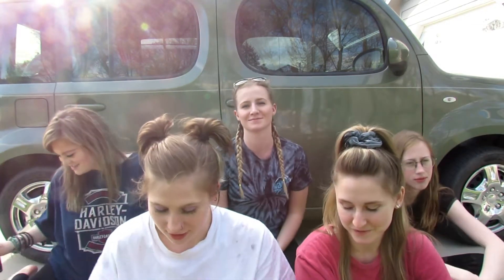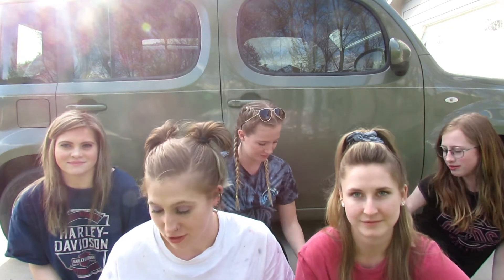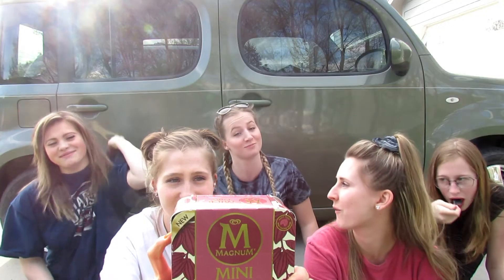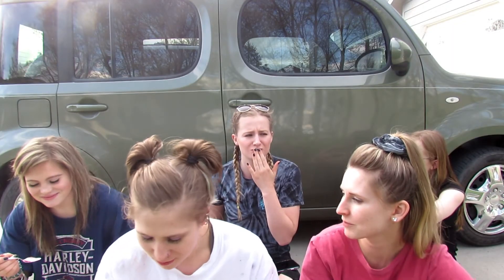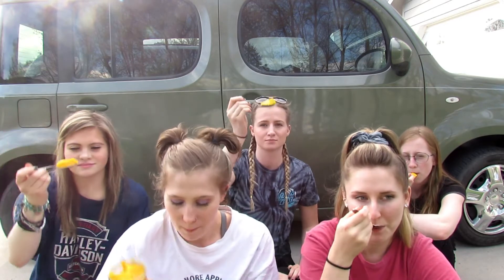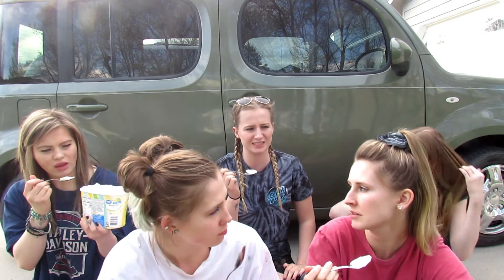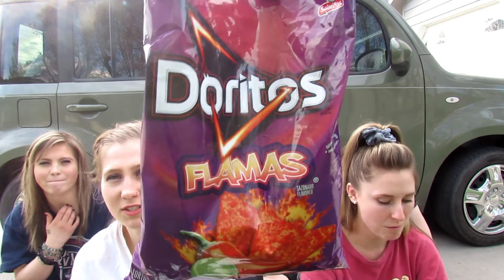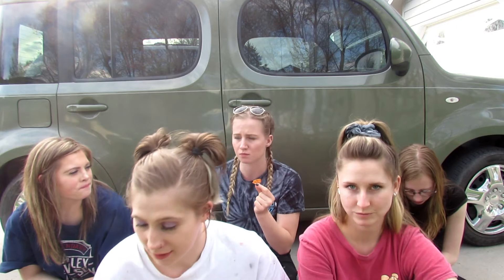Taste Testing Disney/Weird Treats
YO Yo yo yo yo lame fam! Watch us try some weird snacks that taste like cheese and some delicious Disney treats! The Mickey ice cream bar really brought us back to the Happiest Place on Earth! :)

Hey, hey you...follow us on the meeds :)